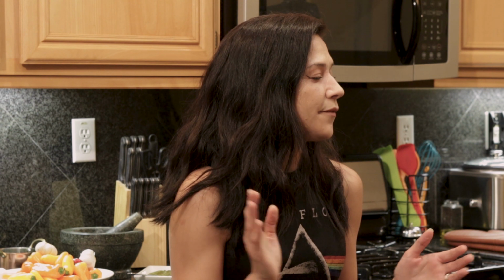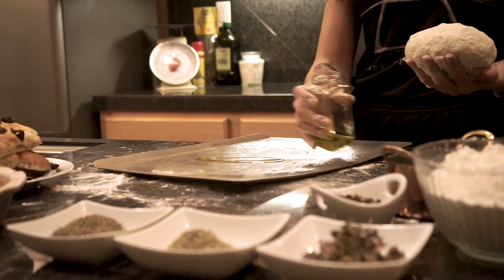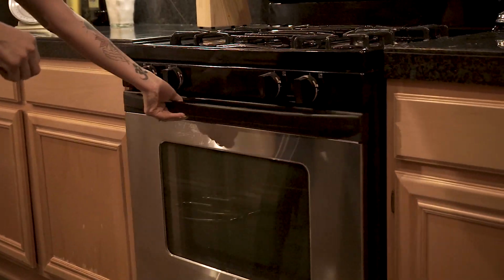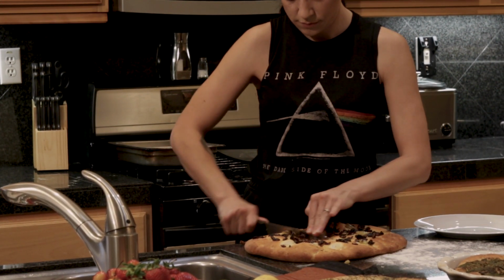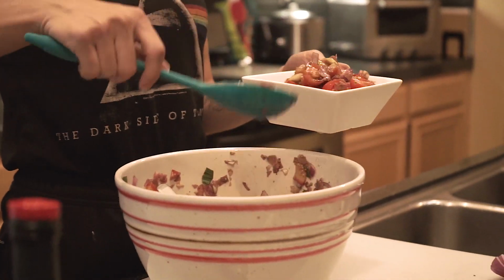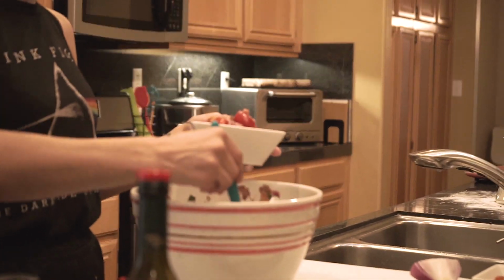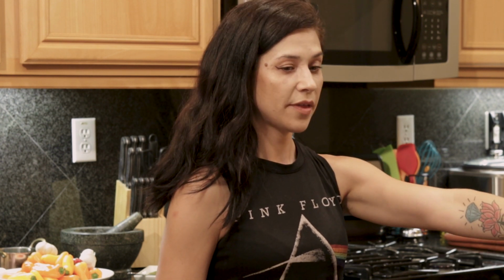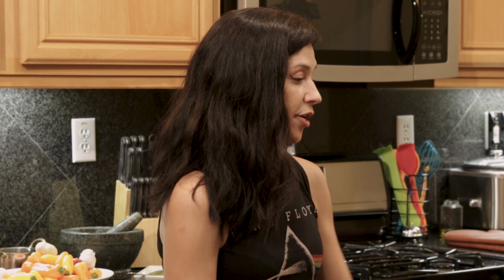Hi Desert Podcast - Cooking With Amber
In this episode, we will be interview a chef name, Amber.